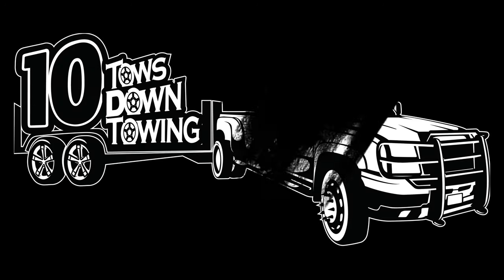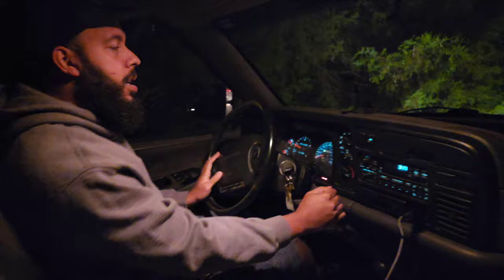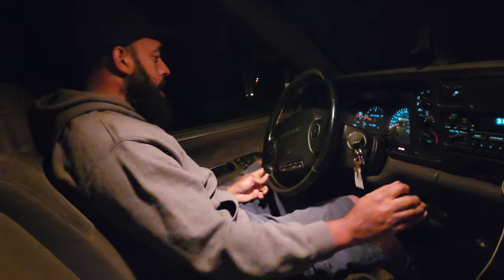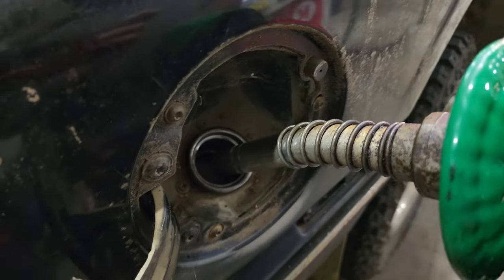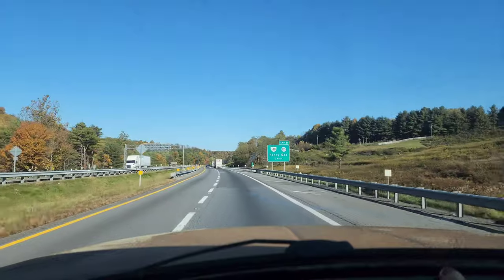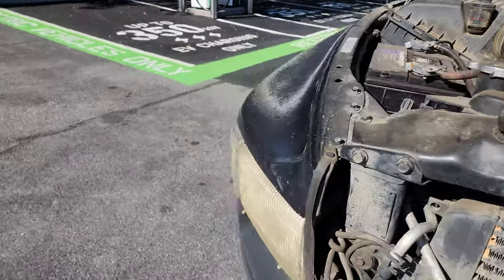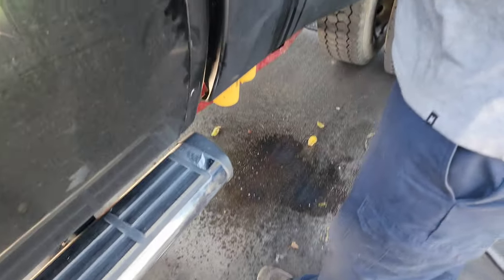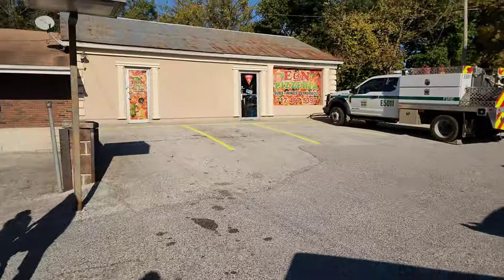I drove a 12v Cummins for the first time‼️